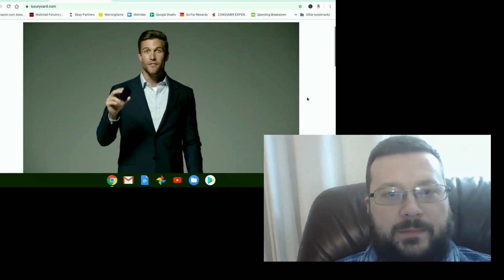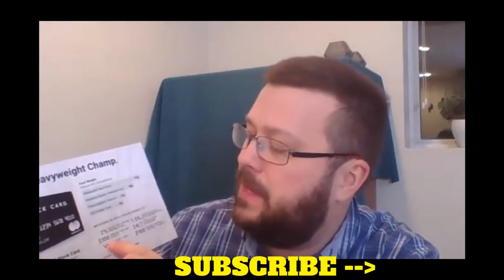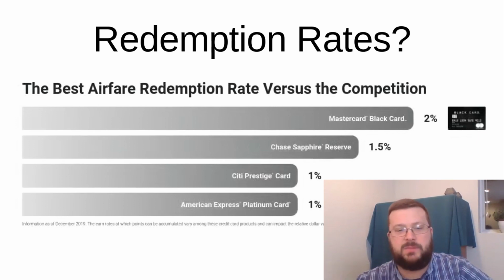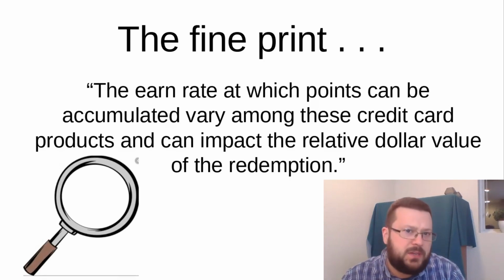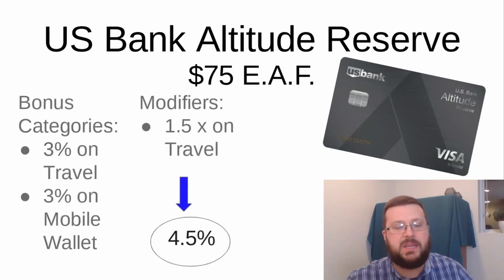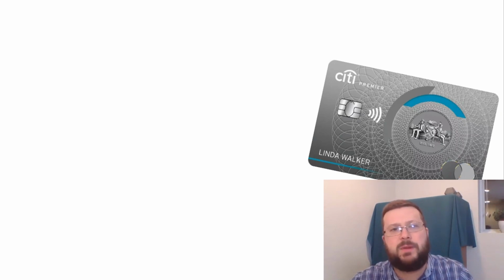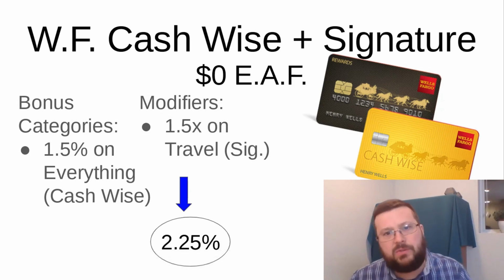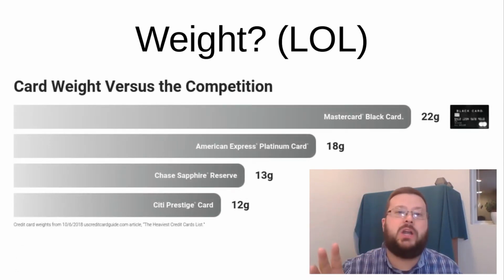Mastercard Black Card - Is This a Joke? | Luxury Card Review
The Mastercard Black Card (also known as the "Luxury Card") claims to have the best travel redemption rates out there. Featuring a $495 annual fee, and a host of other benefits, (including a $100 travel credit & a magazine subscription!) it's also a metal card -- it says it's the heaviest card! So what does Dugroz think? Watch this video and find out!